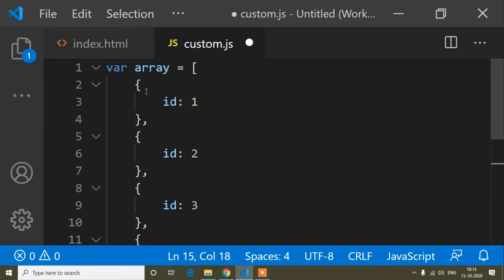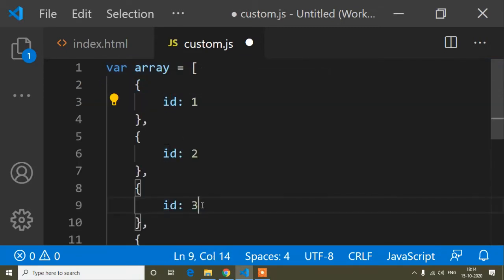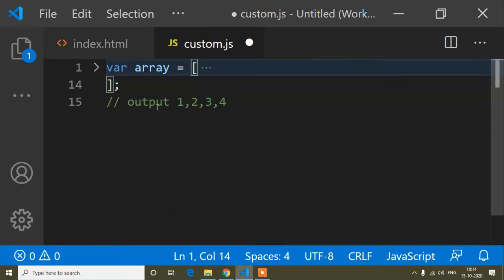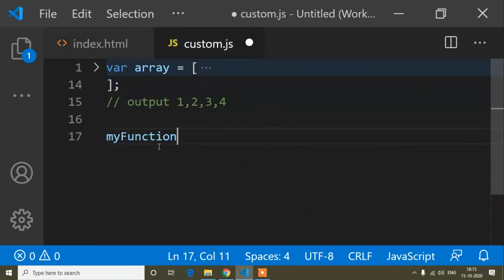Remove comma from last element of an array || Javascript || Javascript Tutorial || Javascript Course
This is javascript tutorial 24. In this video I've show how to print array object value. After that how to print array object value using comma and remove comma from last element of an array.